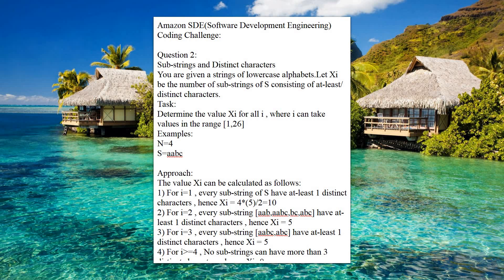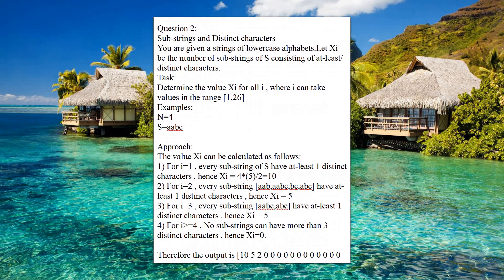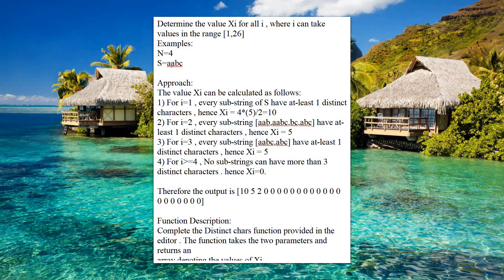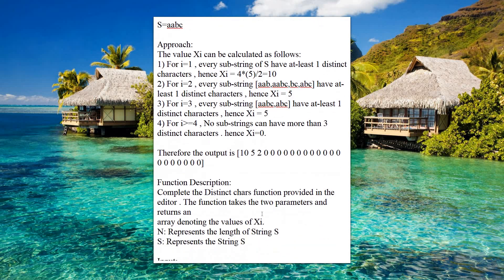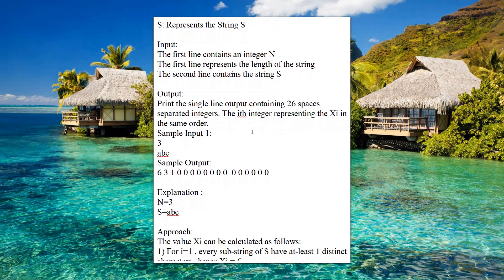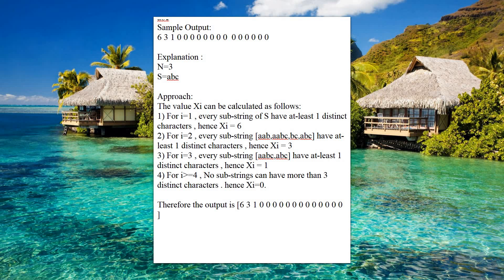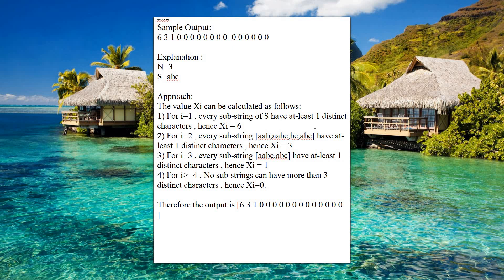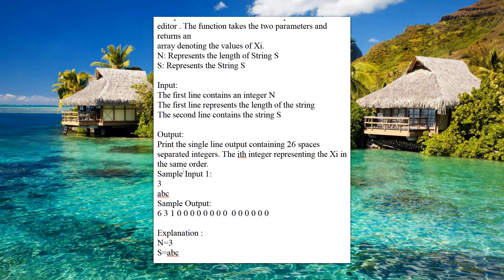Programming Challenge 2 asked in Amazon SDE(Software Development Engineering) | coding2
Amazon SDE:
Coding Challenge 2:

Question 2:
Sub-strings and Distinct characters
Input:
3
abc
Output: